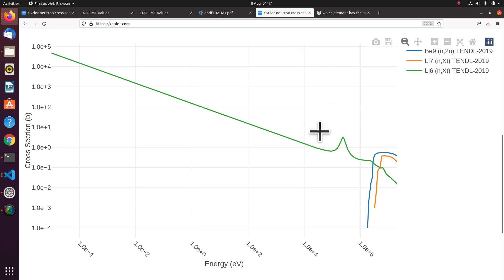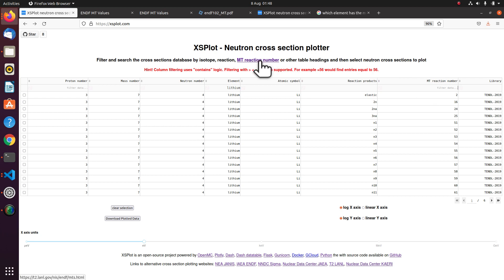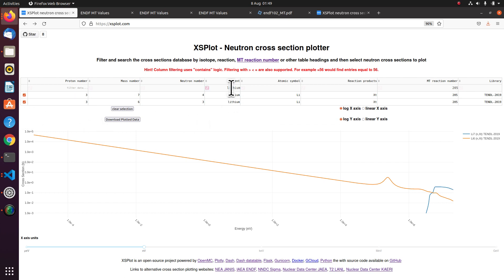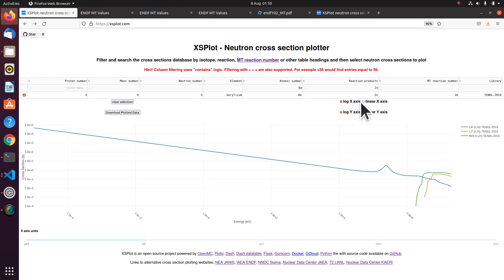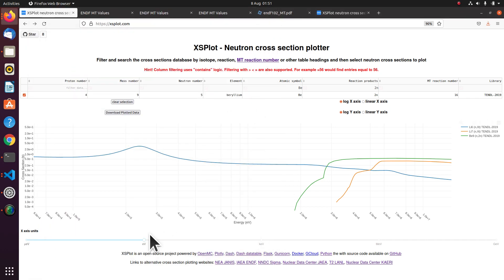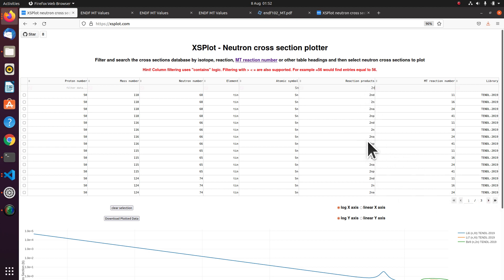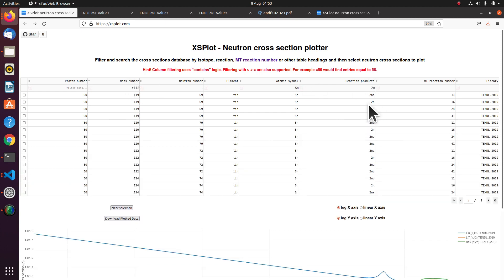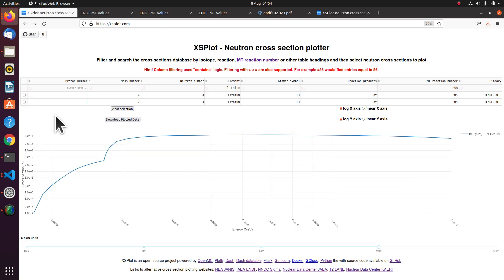Tutorial video showing how to plot neutron cross sections with XSPlot.com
This video shows you how to use the filters to find cross sections from the database, plot them, download the data and interact with the graph.

More advanced filters are briefly covered that show operator usage such as the greater than symbol and the equals symbol to refine the database filtering.